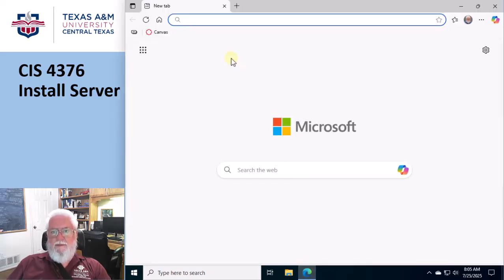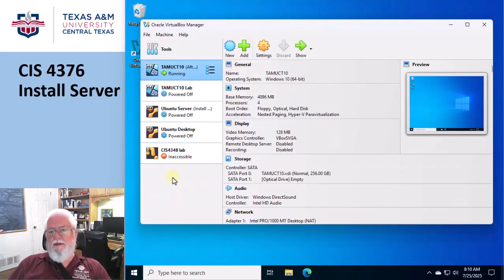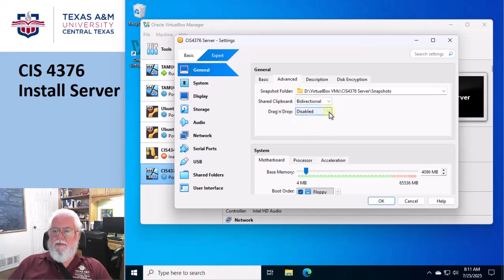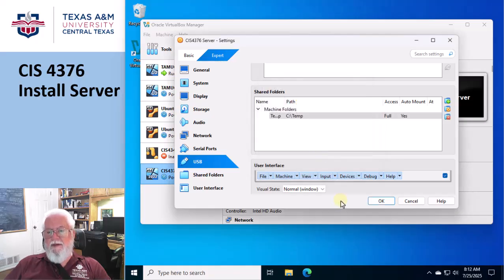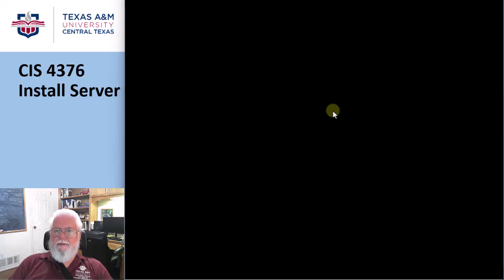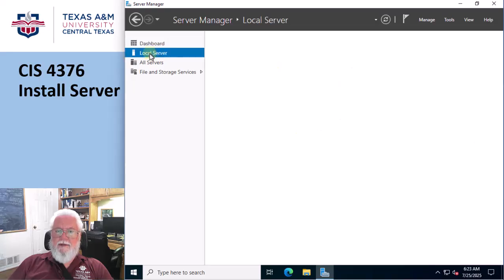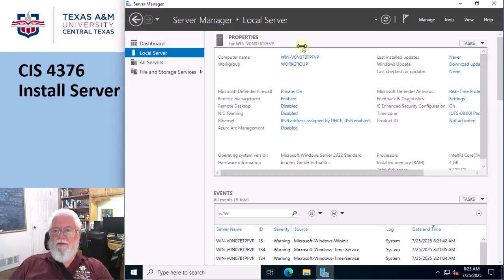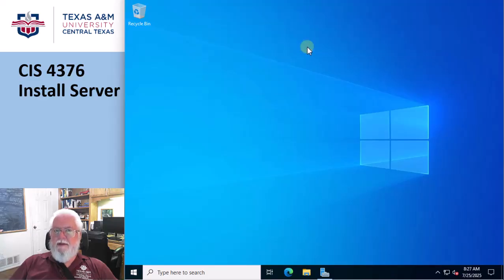CIS4376 HandsOn2 InstallServer Part1 (old)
Hands On 2 (Install Server Part 1 of 2)

0:00 Introduction
0:35 Download the Install Media
2:25 Creating a VM
6:10 Installing
6:55 First Boot
9:38 Server Manager
13:00 Additional Tasks